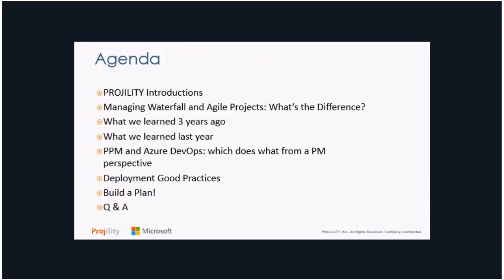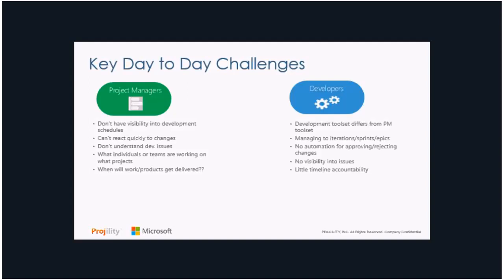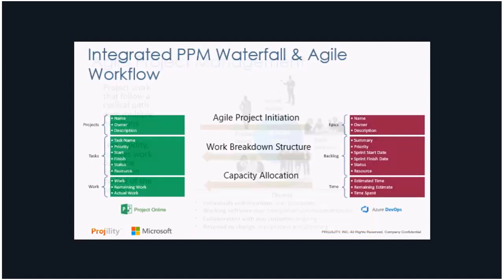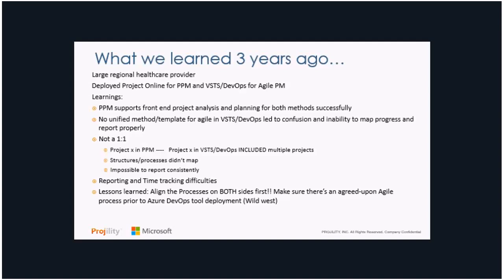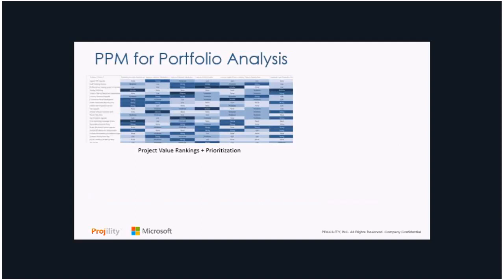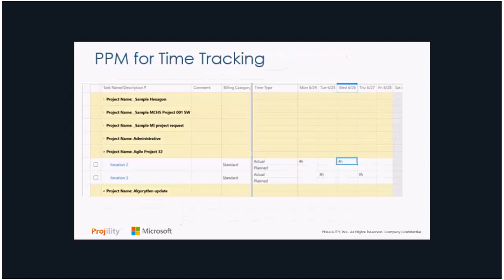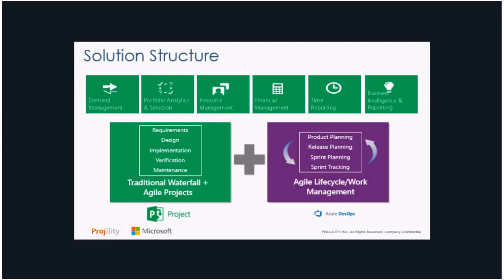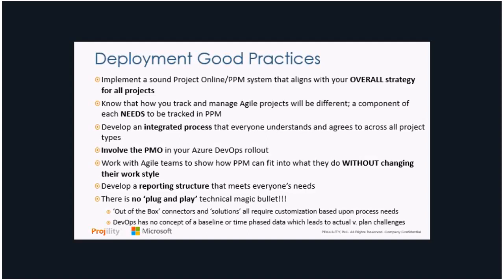Managing Waterfall and Agile Projects with Project Online and Azure DevOps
Recording covers planning and implementation good practices for deploying PPM and DevOps technology to meet organizational requirements.